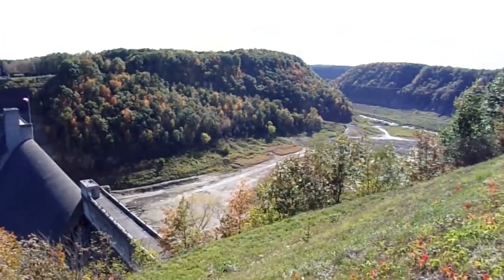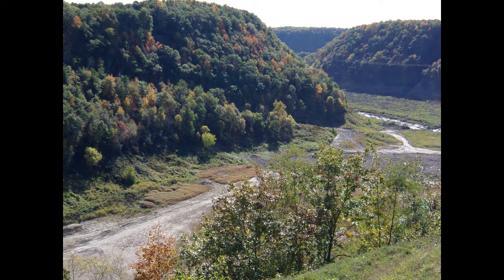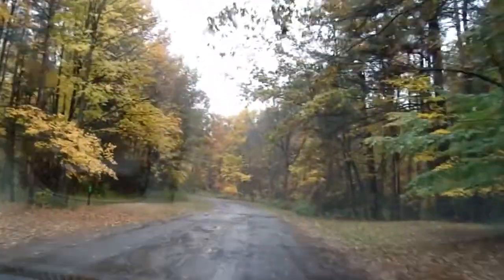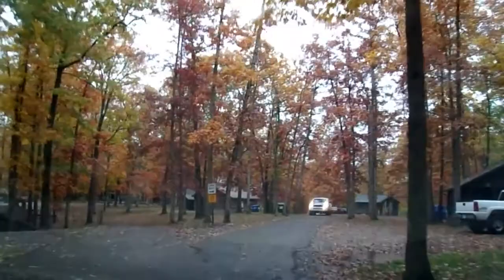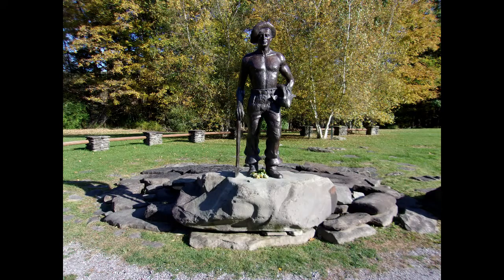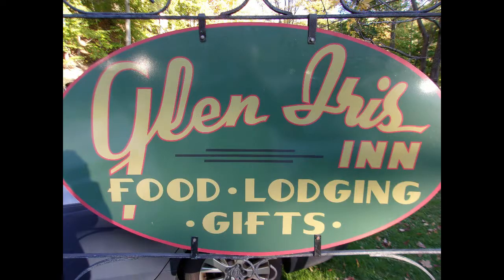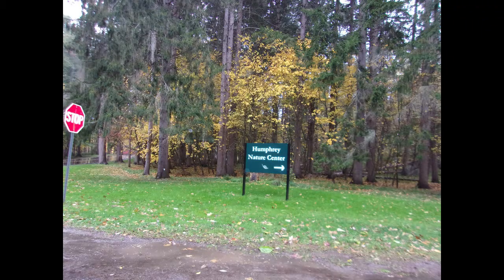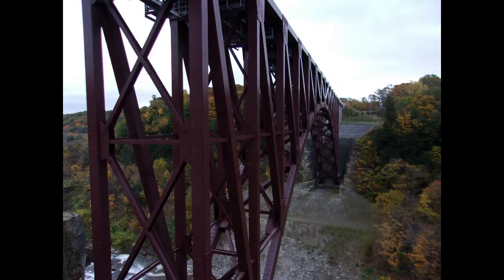Letchworth State Park New York, Hiking Adventures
This video shows another adventure of WNY Wildlife Hot-Spots at Letchworth State Park.  Where Ginny takes you on a hiking adventure.

New York State Admission Programs Link: (I have the empire pass)